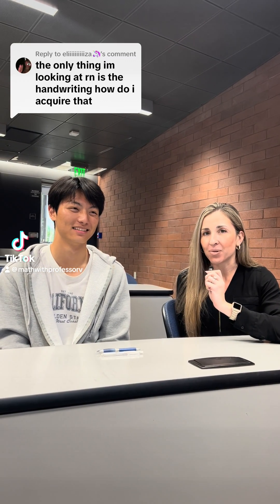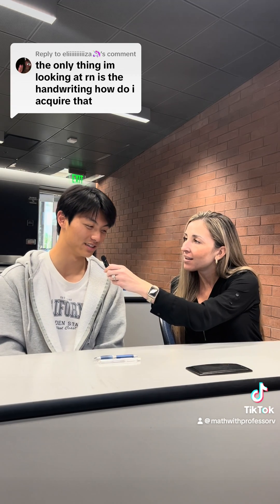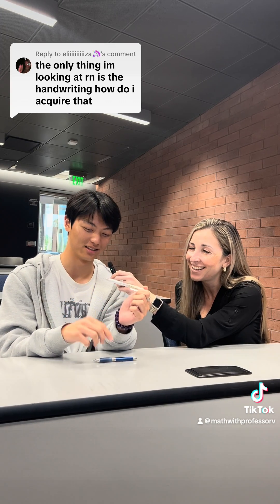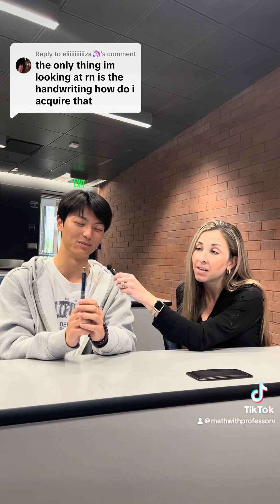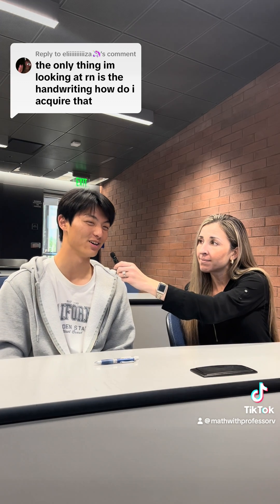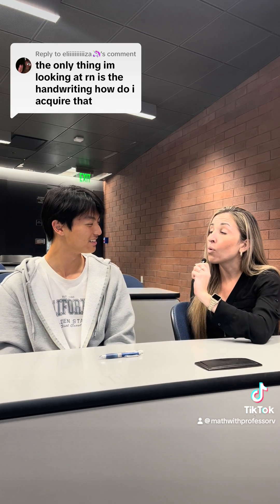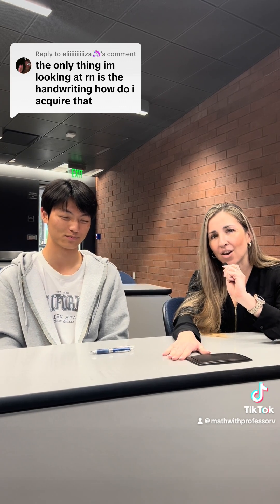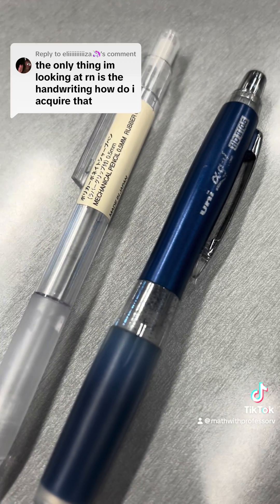Behind the Scenes with Professor V’s Student: Interview with the Legendary Handwriting Perfectionist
Interview with the student behind this gorgeous work! He wanted to keep his name and socials private but agreed to come on camera and answer some of your questions. ☺️ Love having him in class, and I’m so grateful to be able to do what I do.

Need help with your calculus classes? Look no further! Math with Professor V is to the rescue! I have full length video lectures and short form videos on my youtube channel breaking down this unit into fun, digestible topics. Sequences and series, integrals, learning differentiation techniques, and all other things Calculus related are explained on my youtube channel! Xoxo, Professor V

xoxo,
Professor V

I'm also an Amazon influencer, so feel free to support and shop: